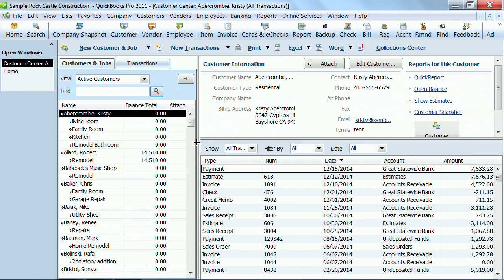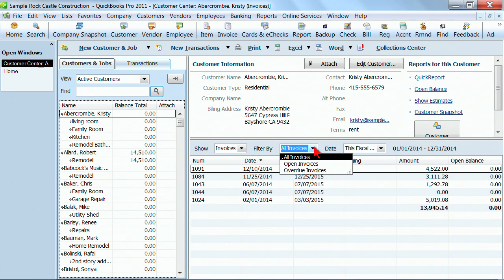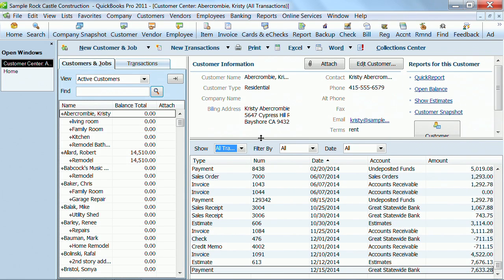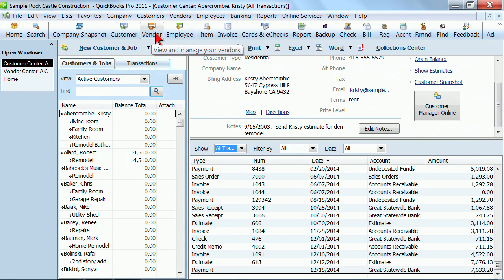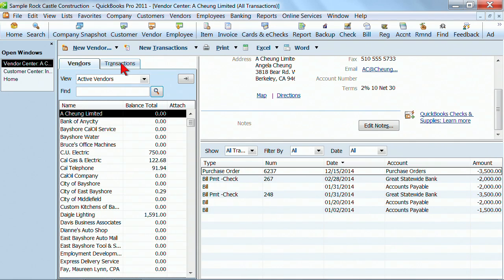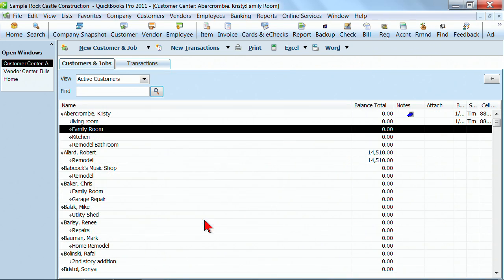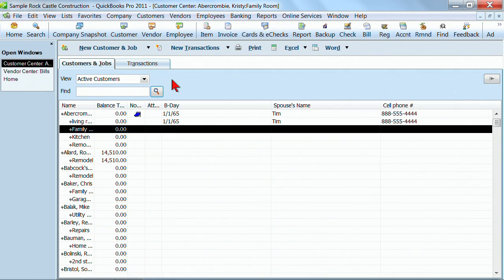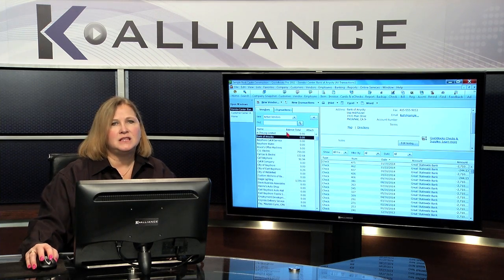Intuit QuickBooks 2011 Tutorial: Working with Customer and Vendor Centers | K Alliance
Learn how to work with your customer and vendor centers with this QuickBooks Pro 2011 training video. Contact K Alliance for more info. - 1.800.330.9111

Featured Instructor - Michelle Long
Course Duration: 6 Hours 8 Minutes